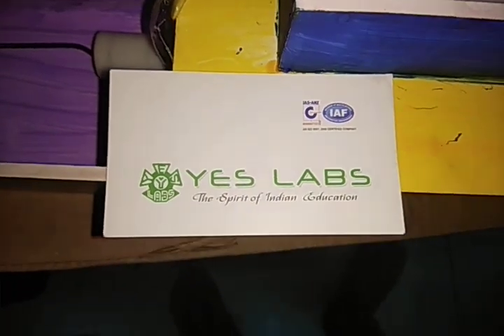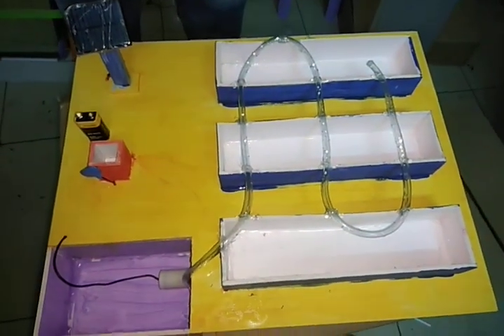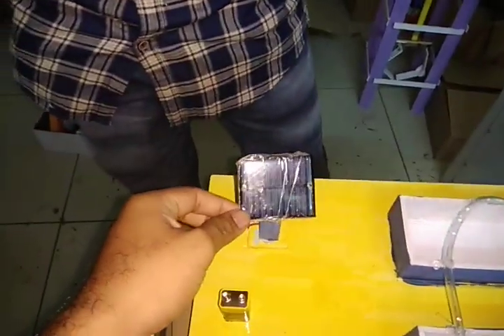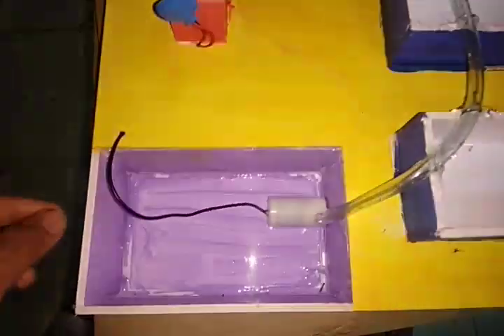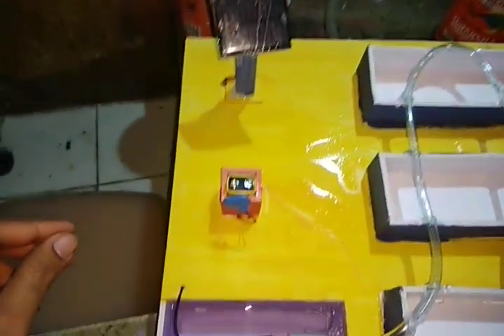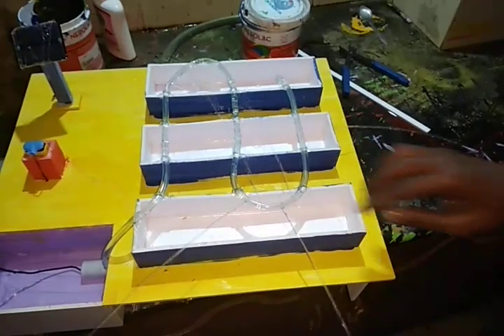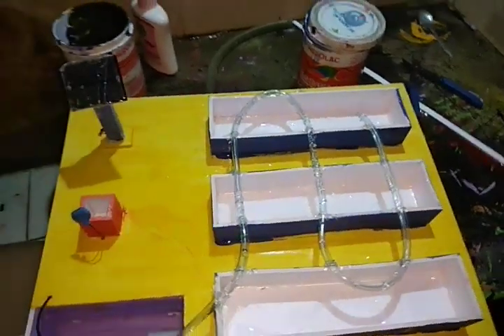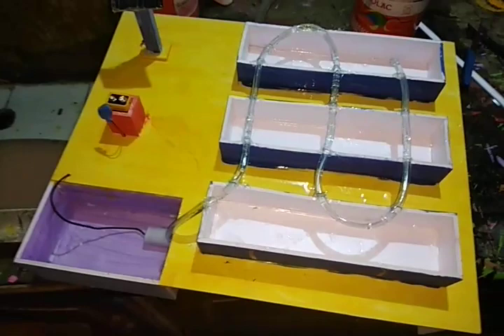SE 0088 solar drip irrigation WORKING MODELS